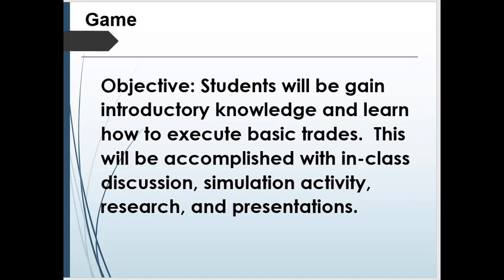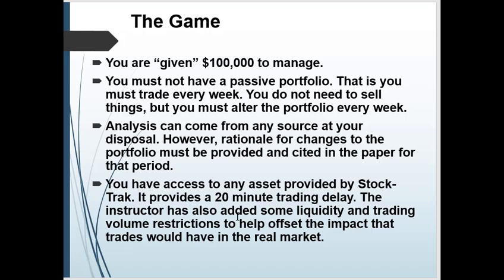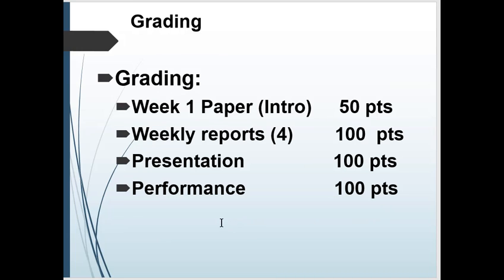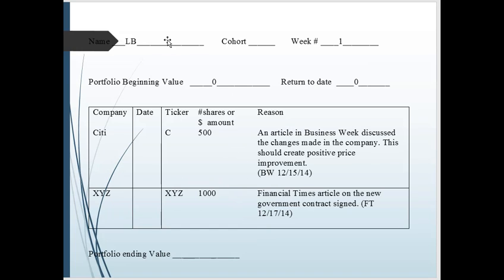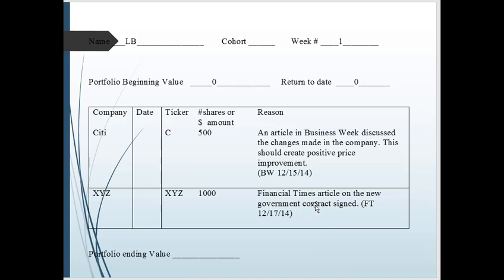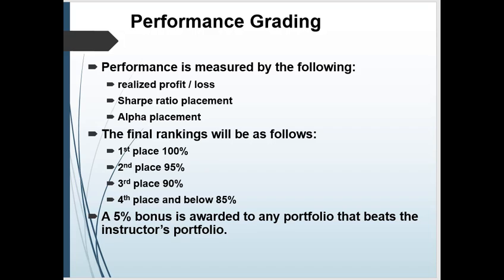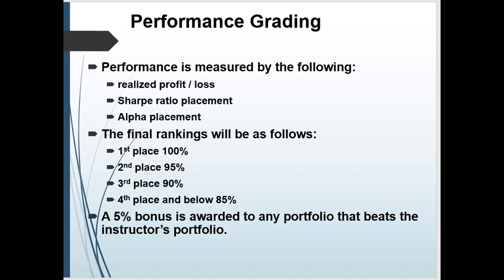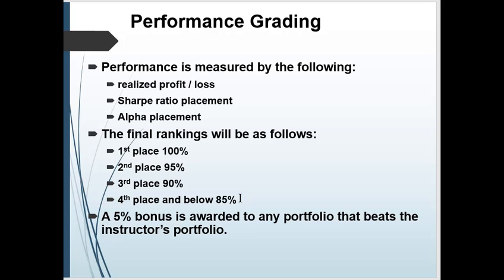Portfolio Game Basics